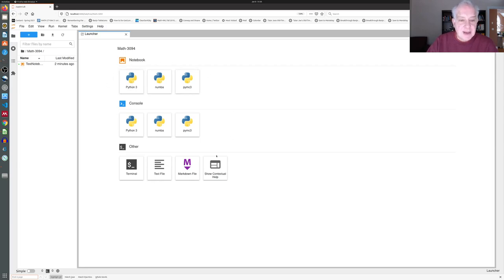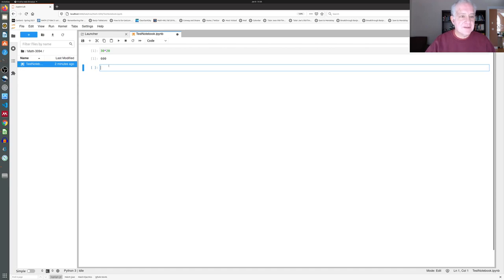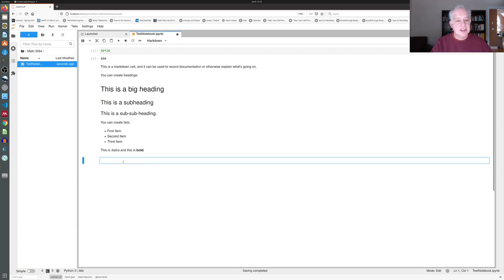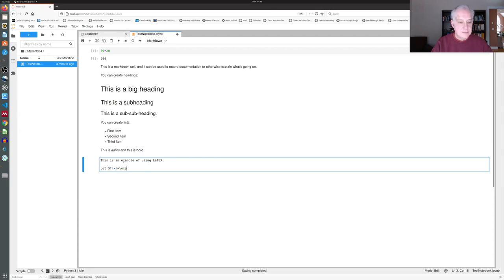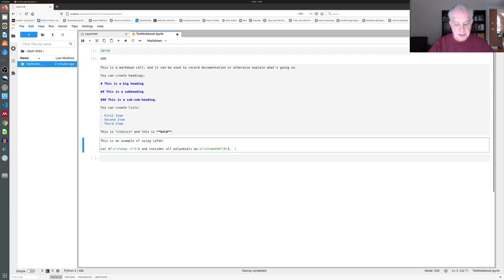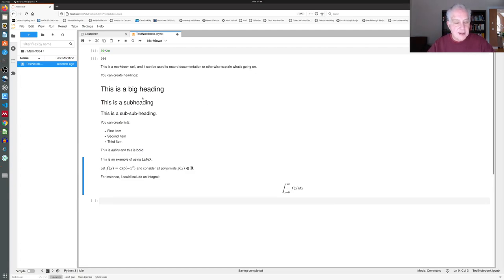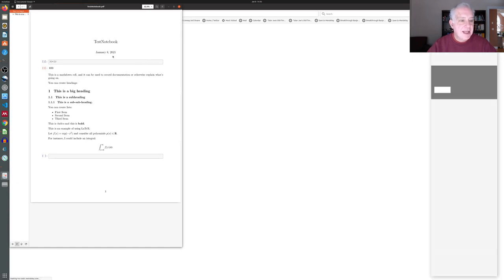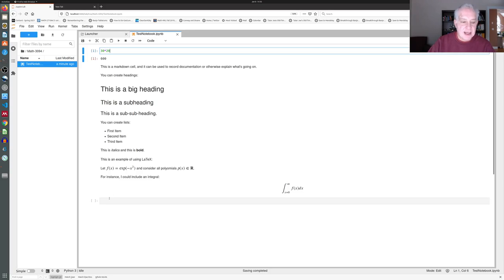Jupyter Lab Tour - Markdown Cells